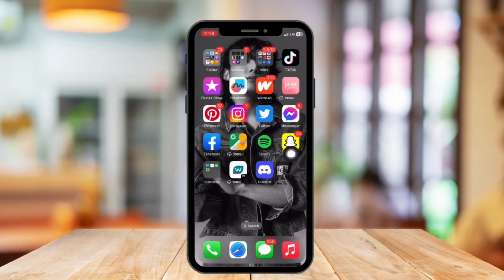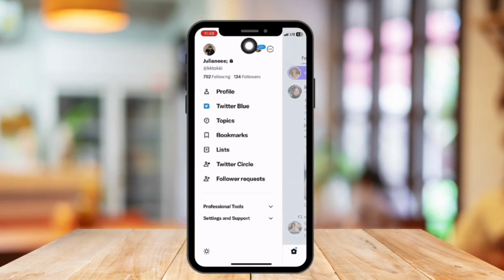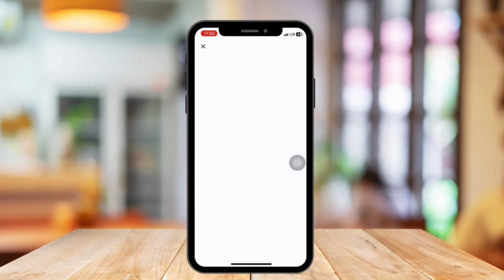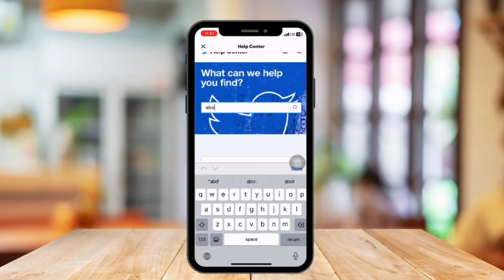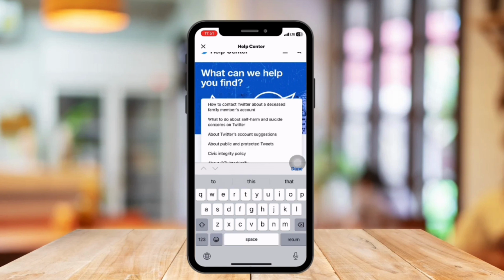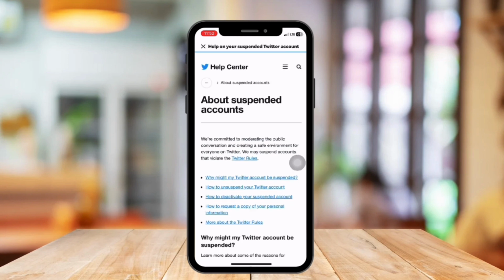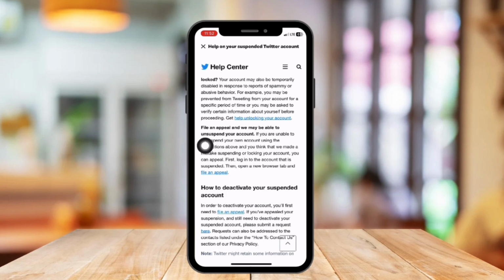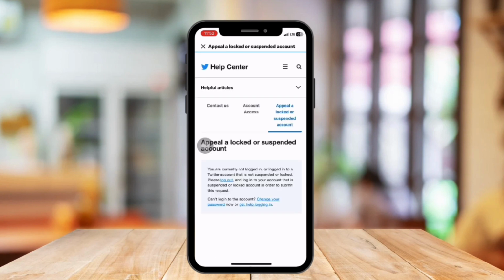How To Fix Permanently Suspended Twitter Account (Fast Method)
In this video I'll show you how to fix permanently suspended Twitter accounts (fast method). The method is very simple and clearly described in the video. Follow all of the steps & so you will know how to get your suspended Twitter account back.